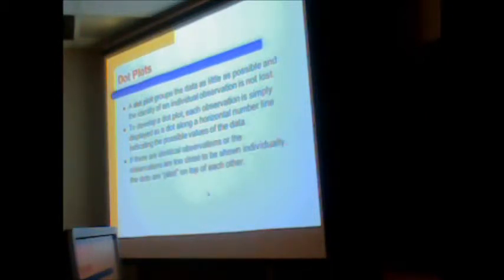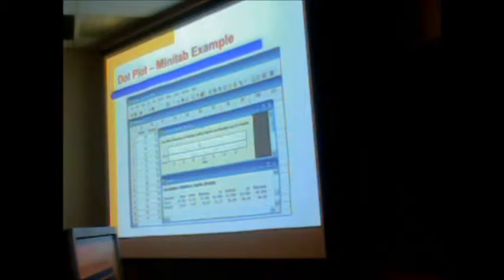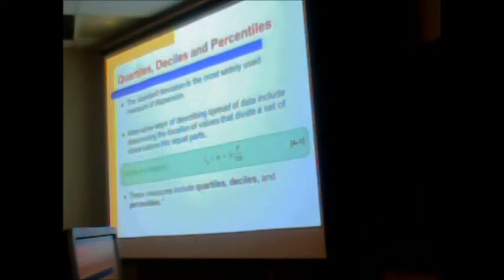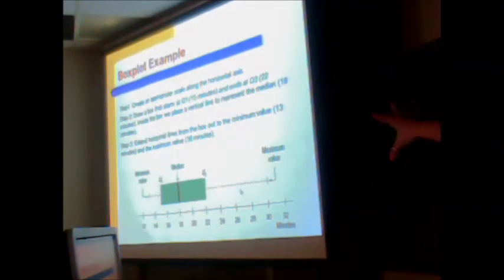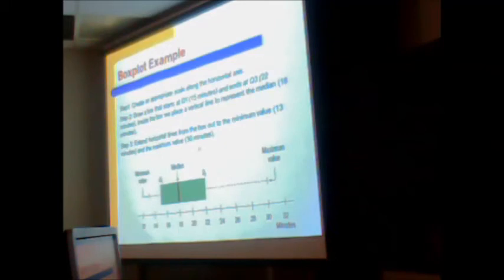BA 302 Chapter 4 a